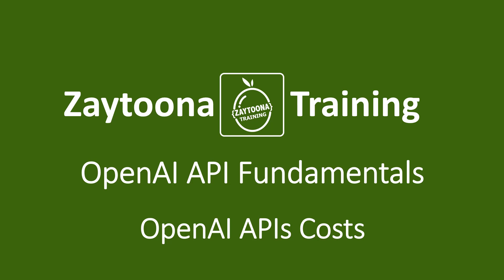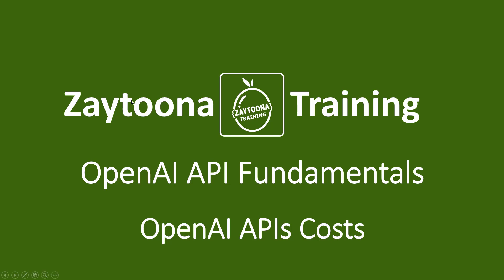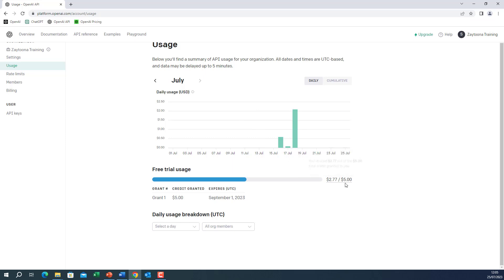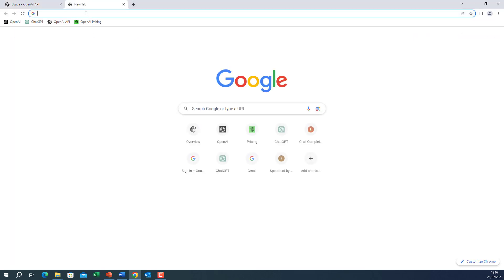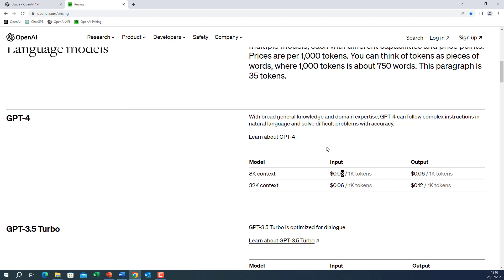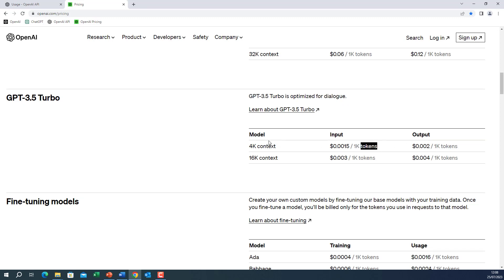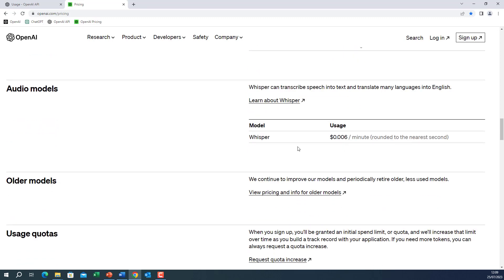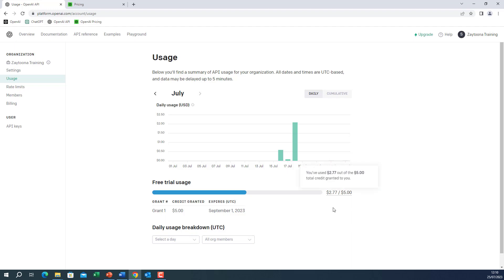OpenAI API with Node.js: Lesson #11 (OpenAI APIs Costs)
Dive deep into the cost structure of OpenAI APIs in this comprehensive guide. While they're not free, OpenAI provides users with an initial credit to get started. This tutorial explores the ins and outs of OpenAI's pricing model, including how to leverage the initial credits, the continual reduction in pricing, and the unique "pay-as-you-go" structure.